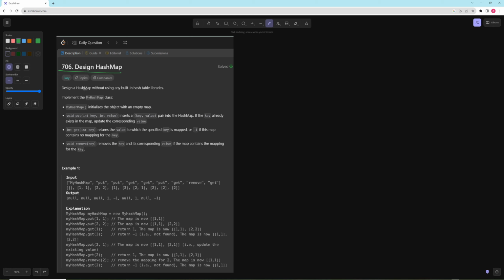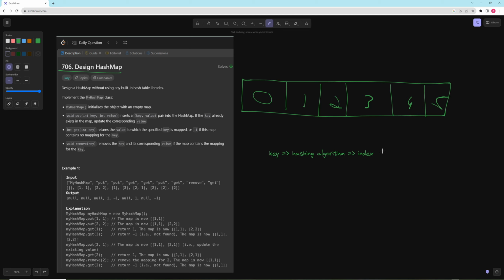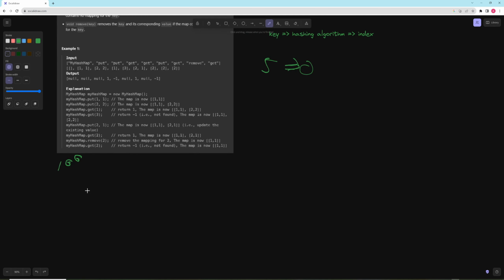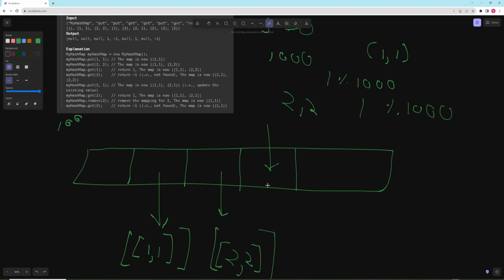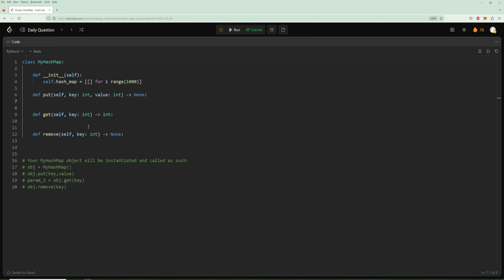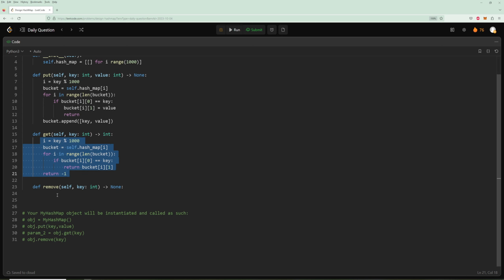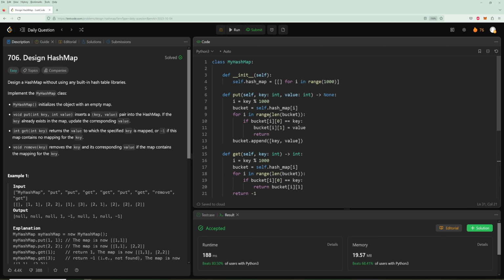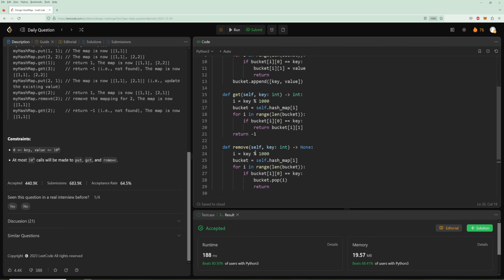Design Hash Map - LeetCode 706 - Python